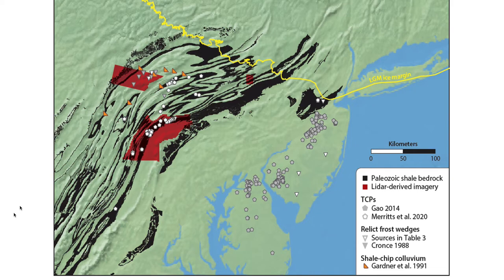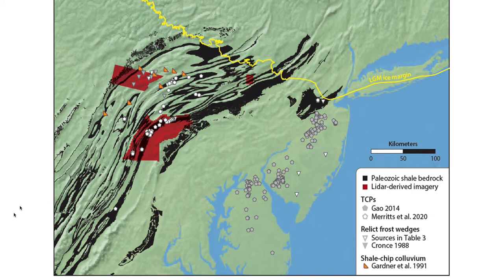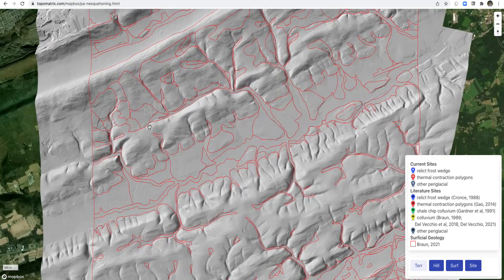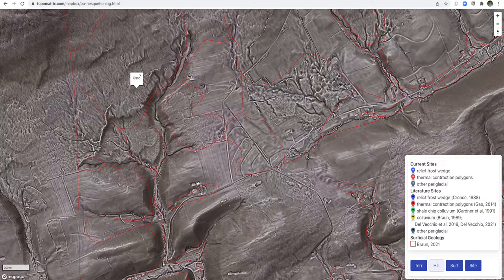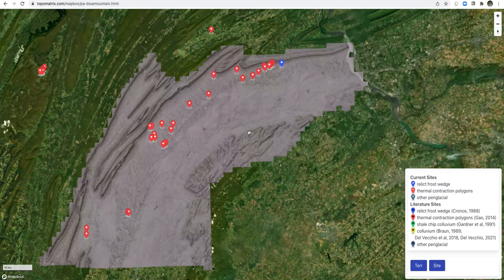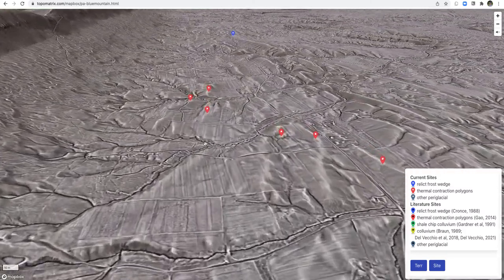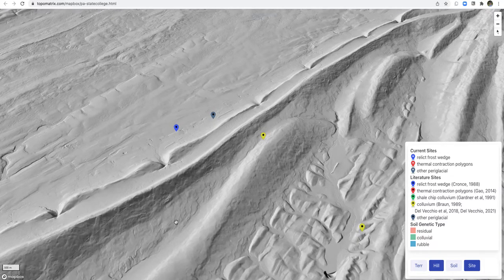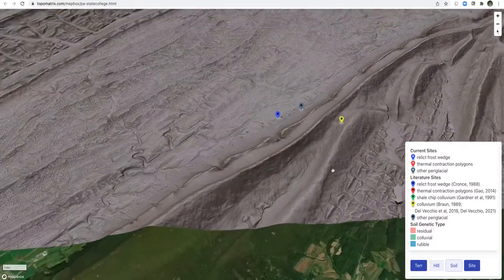Pleistocene Periglacial Processes and Landforms, Mid-Atlantic Region, Eastern United States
A supplemental video from the 2022 review by Dorothy J. Merritts and Michael A. Rahnis, "Pleistocene Periglacial Processes and Landforms, Mid-Atlantic Region, Eastern United States," from the Annual Review of Earth and Planetary Sciences